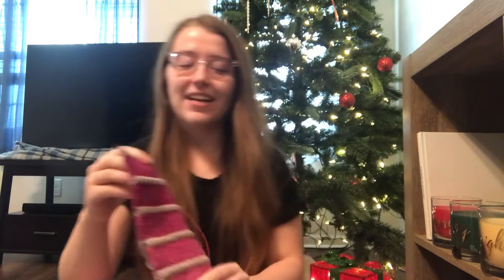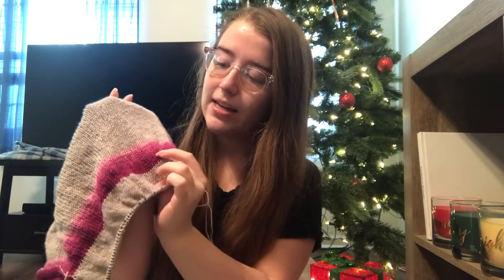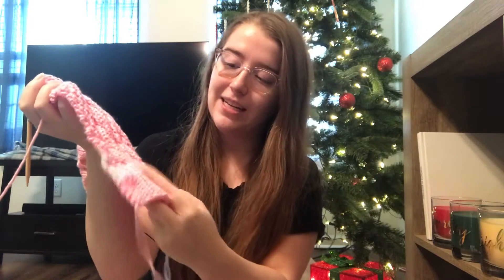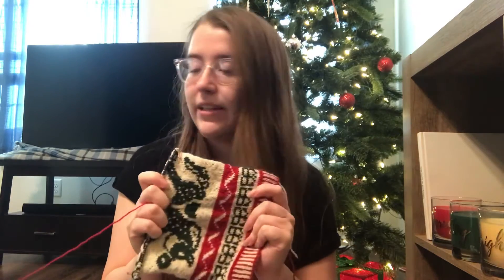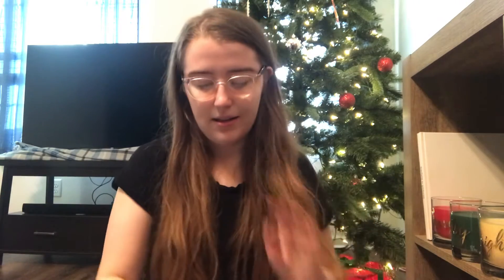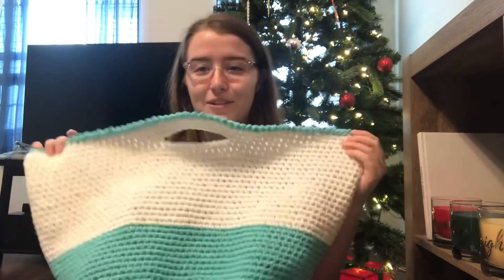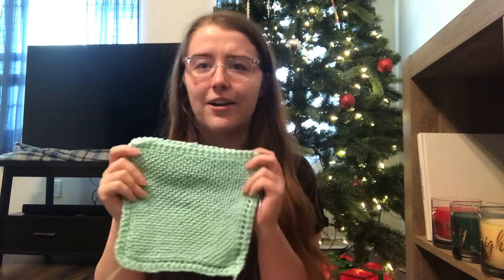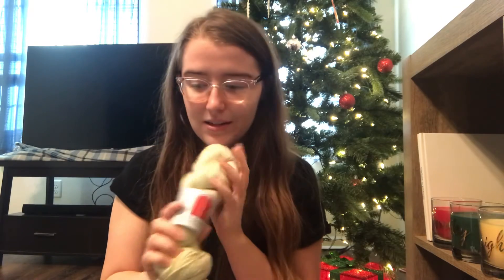Episode One: Blush Wine Knits Podcast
Everything mentioned is on my Ravelry project page linked below.